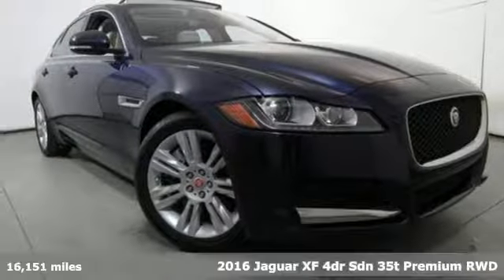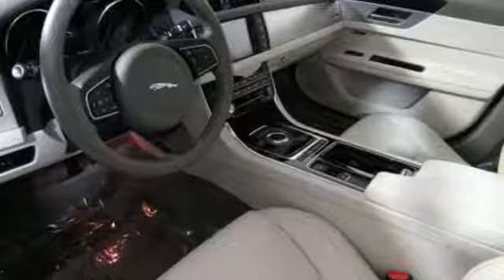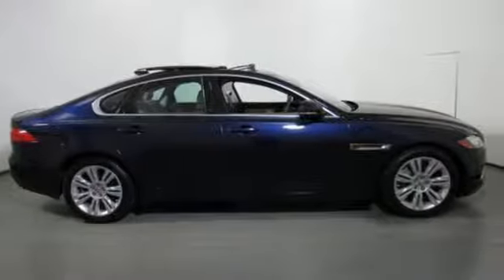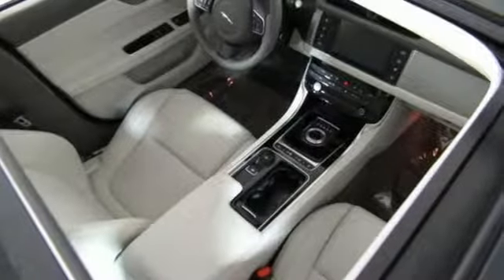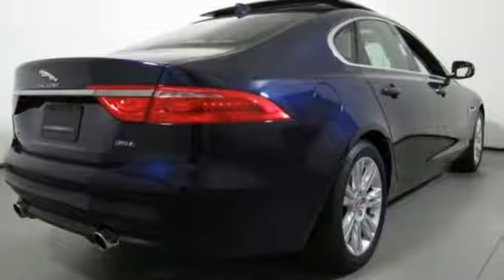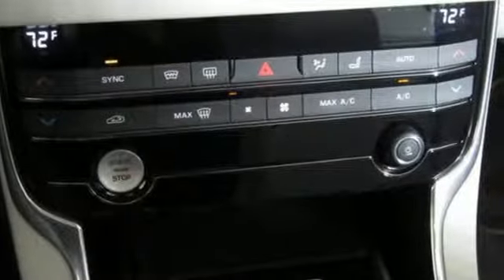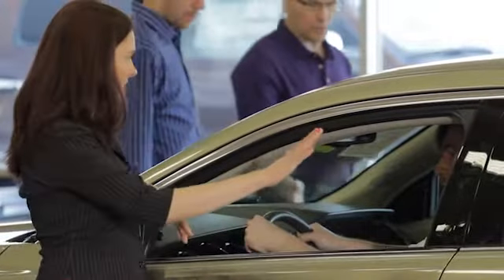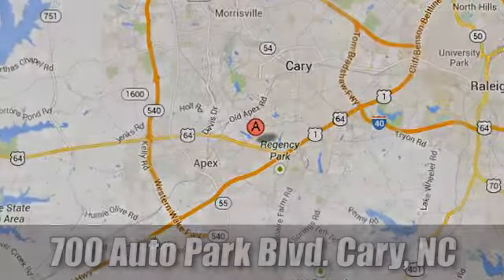Used 2016 Jaguar XF Raleigh NC Cary, NC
Year: 2016
Make: Jaguar
Model: XF
Trim: 4dr Sdn 35t Premium RWD
Engine: 3.0L V6 Cylinder Engine
Transmission: AUTOMATIC
Color: Dark Sapphire Metallic
Interior: Light Oyster
Mileage: 16151
Stock #: RP29068
VIN: SAJBD4BV9GCY10038
Extra Clean, CARFAX 1-Owner, LOW MILES - 16,146! EPA 30 MPG Hwy/20 MPG City! NAV, Sunroof, Heated Seats, Supercharged, Premium Sound System, Keyless Start, Dual Zone A/C, iPod/MP3 Input, Onboard Communications System CLICK NOW! KEY FEATURES INCLUDE: Sunroof, Back-Up Camera, Supercharged, Premium Sound System, iPod/MP3 Input, Onboard Communications System, Aluminum Wheels, Keyless Start, Dual Zone A/C, Smart Device Integration, Brake Actuated Limited Slip Differential. MP3 Player, Keyless Entry, Remote Trunk Release, Child Safety Locks, Heated Mirrors. OPTION PACKAGES: COLD WEATHER PACKAGE: Heated Steering Wheel, Jaguar Sequential Shift paddles and remote controls for audio, cruise control and Bluetooth wireless technology, Heated Front & Rear Seats, Heated Front Windshield, heated washer jets, DARK SAPPHIRE METALLIC, INCONTROL TOUCH NAVIGATION SYSTEM: SD card-based mapping and Jaguar InControl, SIRIUS SATELLITE RADIO: 3 month complimentary service, LIGHT OYSTER, LUXTEC SEAT TRIM. Serviced here, This vehicle qualifies for Jaguar Land Rover Cary's VIP program. Call for details. EXPERTS ARE SAYING: Great Gas Mileage: 30 MPG Hwy. BUY FROM AN AWARD WINNING DEALER: At Jaguar Land Rover Cary, you can count on receiving the same impeccable service that hundreds of families have experienced at our dealership. Since 1969, the Leith automotive family has been committed to honesty and integrity in everything we do. At Jaguar Land Rover Cary, you'll find courteous, professional staff who are helpful and truly attentive to your needs. We're committed to always offer you the best possible selection and prices and service that's second-to-none. Pricing analysis performed on 12/13/2018. Horsepower calculations based on trim engine configuration. Fuel economy calculations based on original manufacturer data for trim engine configuration. Please confirm the accuracy of the included equipment by calling us prior to purchase.

Address:
700 Auto Park Blvd.